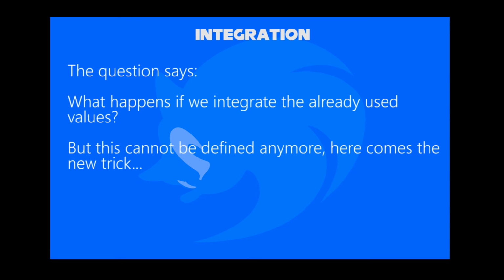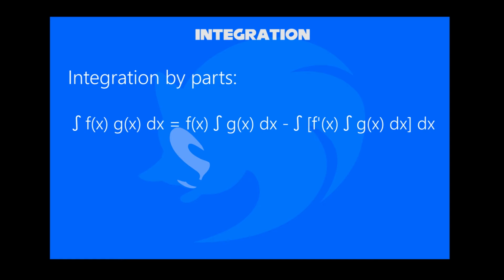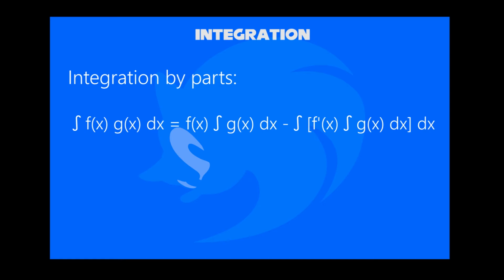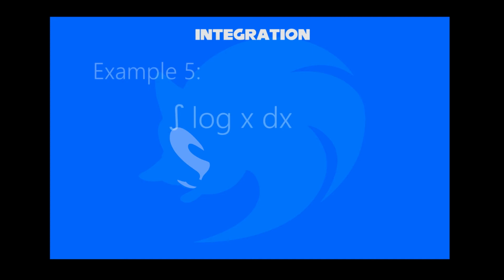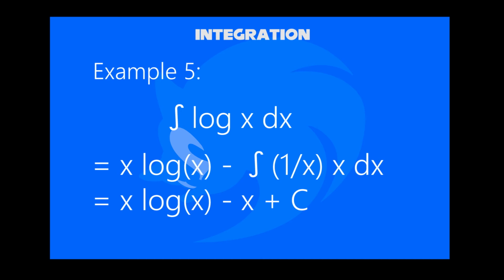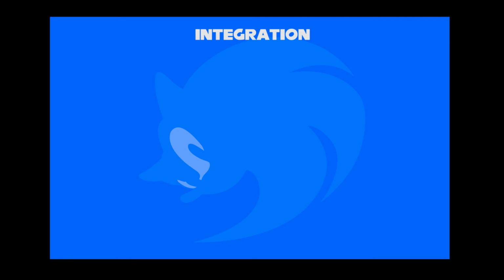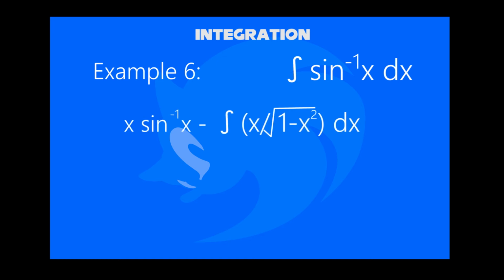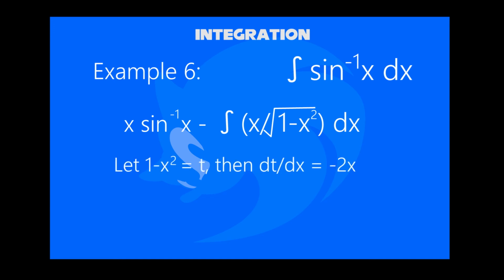Sonic Teaches Integration P3